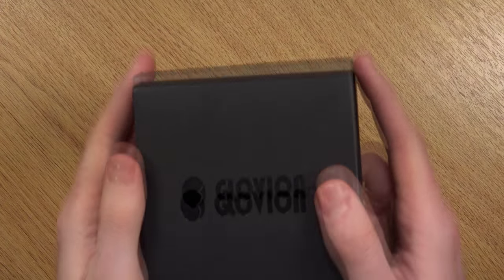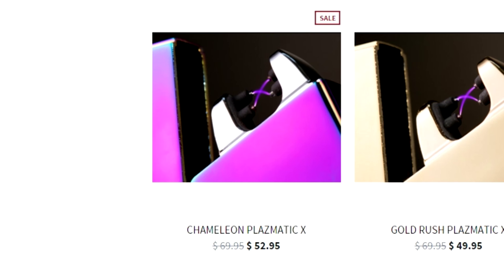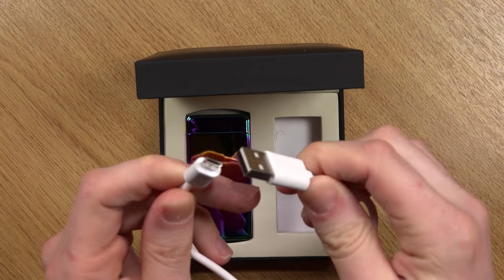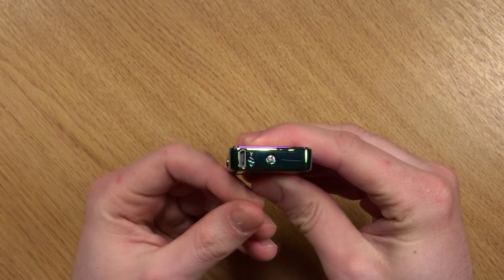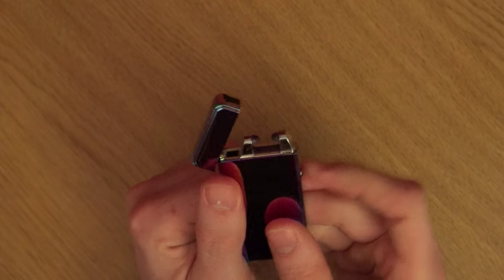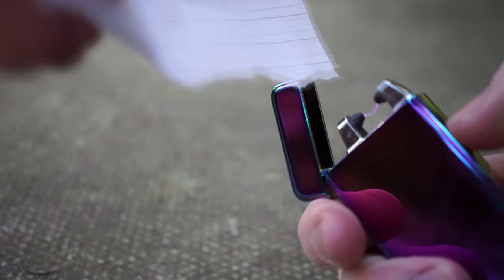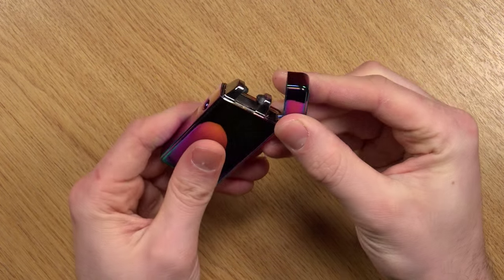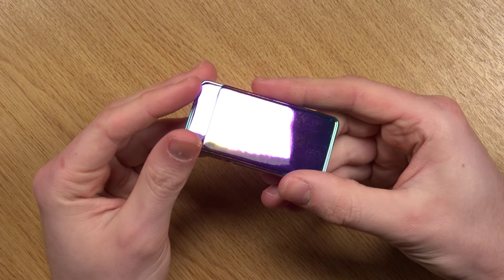Glovion Electric Plazmatic Arc Cigarette Lighter | Review | MyKeyReviews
☆ Social Networks ☆

★ Production Equipment ★

☆ Tripods & Mounts ☆
- Top Down View:

☆ Background Music ☆